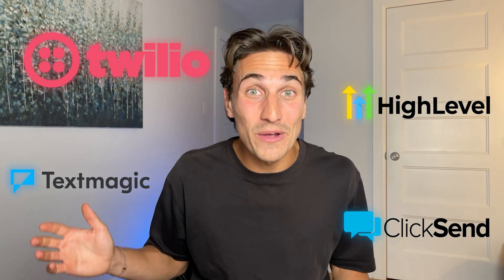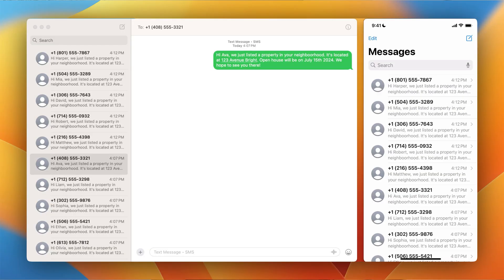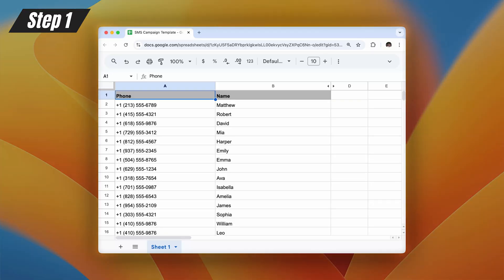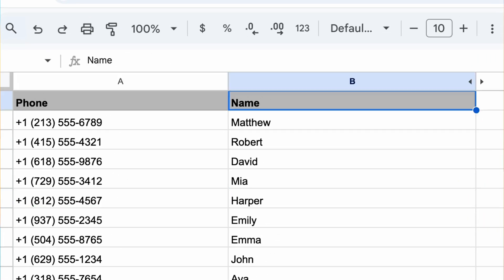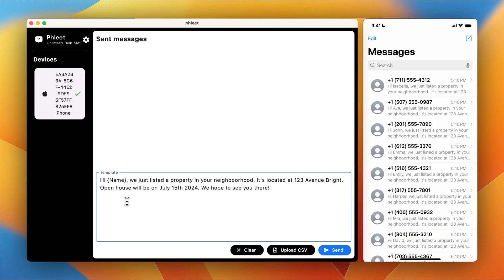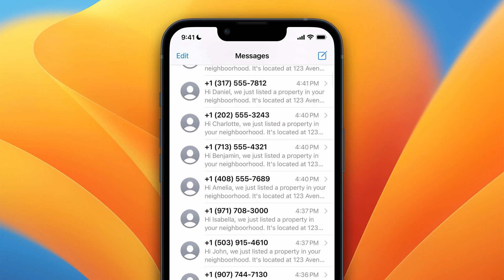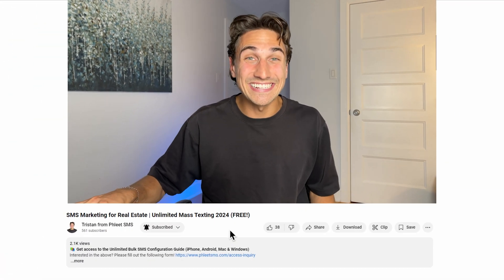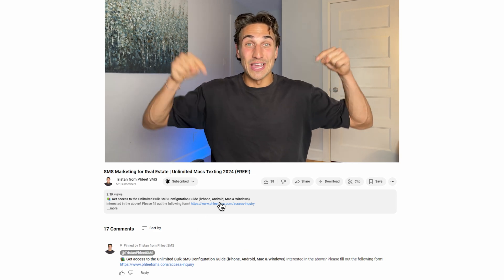(2025) Send Unlimited Bulk SMS From YOUR PHONE NUMBER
📚 *Get access to the Unlimited Bulk SMS Configuration Guide (iPhone, Android, Mac & Windows)*
Interested in the above? Please fill out the following form!

This video will show the most updated (2025) way of sending unlimited SMS texts with your own cellphone plan & number. Now available on iPhone, Android, Mac, and PC/Windows.